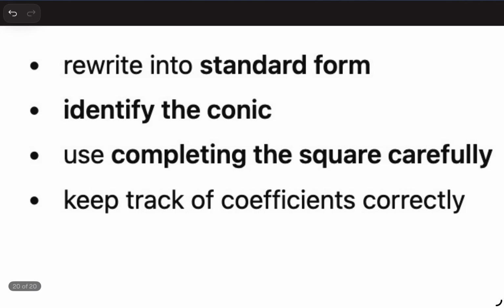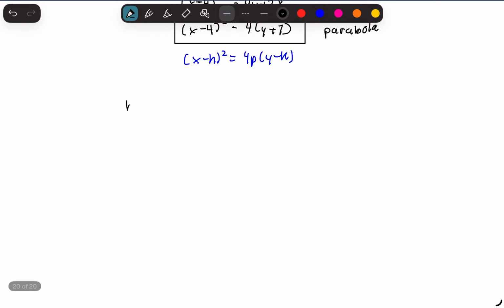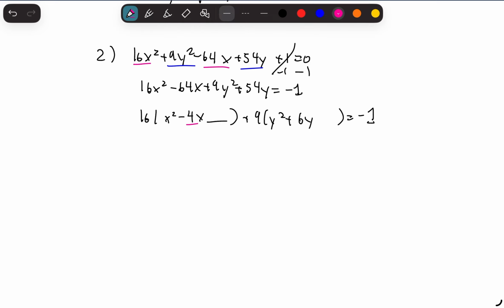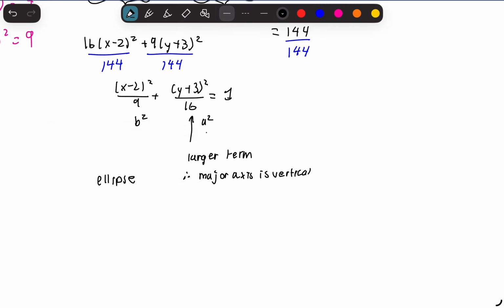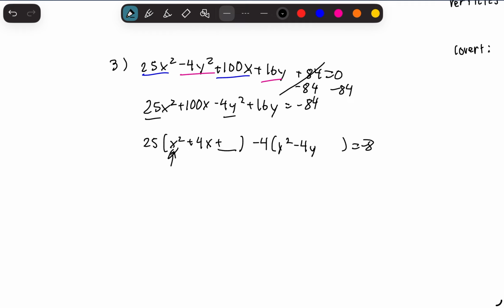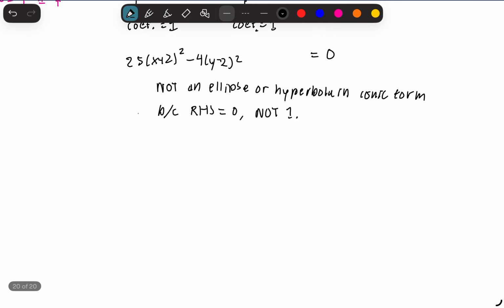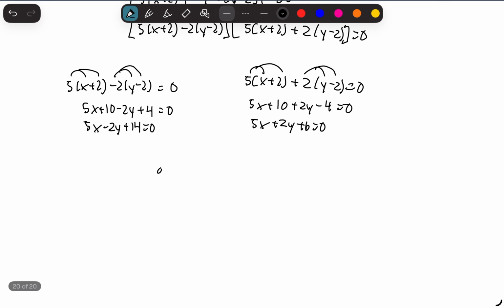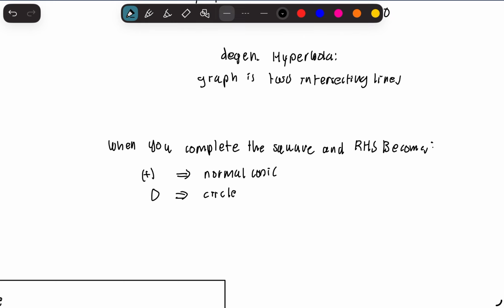Identify Conic Section by Completing the Square Part 3